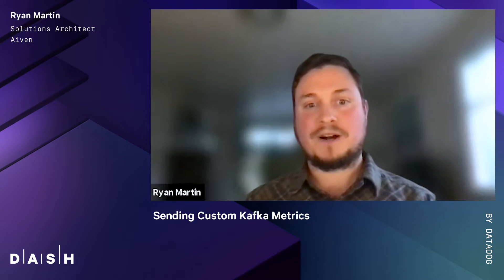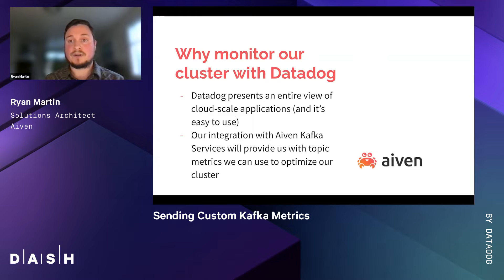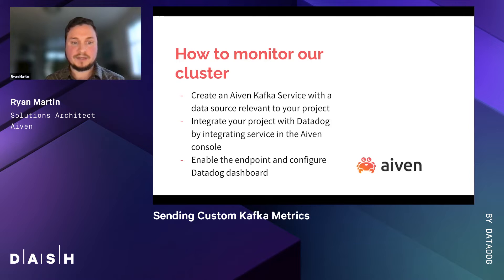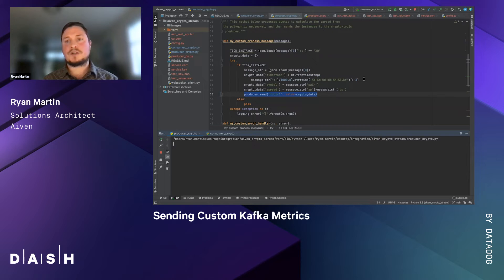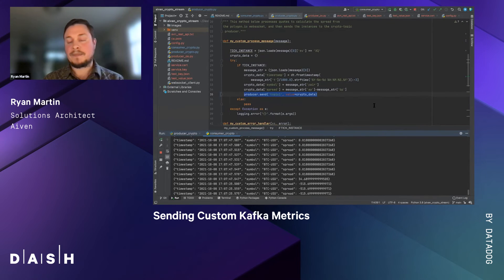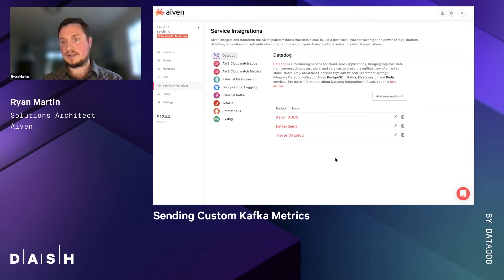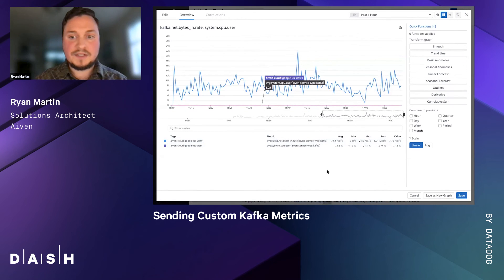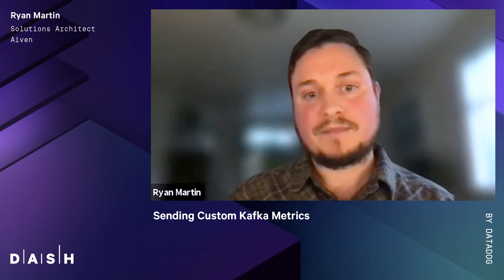Metrics for Apache Kafka with Datadog and Aiven | Ryan Martin (Aiven)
Using managed services is all very well, but how do you get the data you need from the different services into Datadog so you can see it all in one place? This session will walk through the configuration for bringing your Aiven-managed Apache Kafka service metrics into your Datadog explorer. You’ll see how to filter the metrics to focus on specific topics or consumer groups, and how to use the Aiven client to create a repeatable, scriptable setup. This session is recommended for anyone living in the as-a-Service world who cares about data and is interested in using metrics to optimize their Kafka clusters.